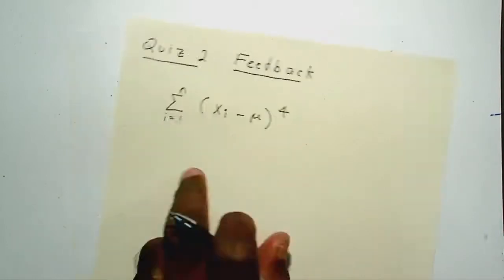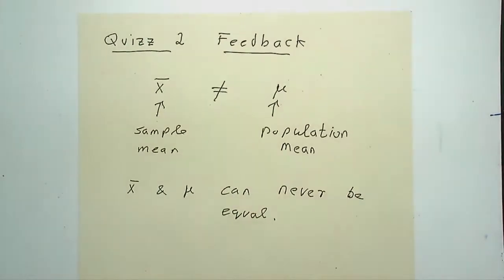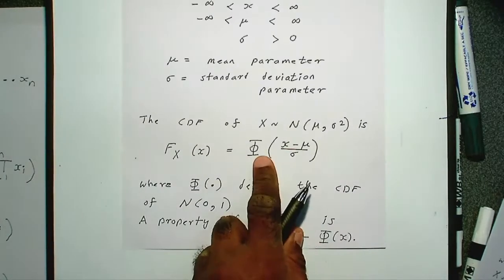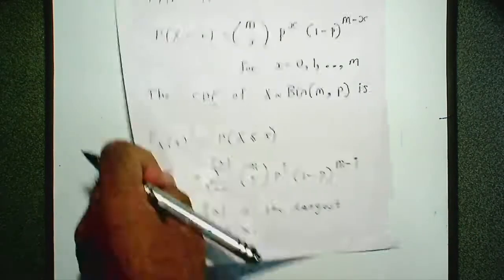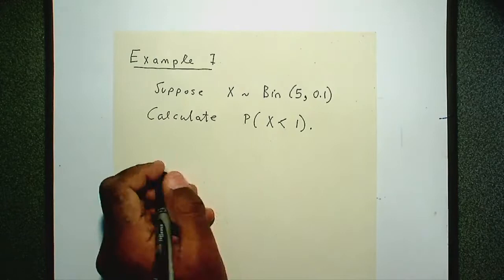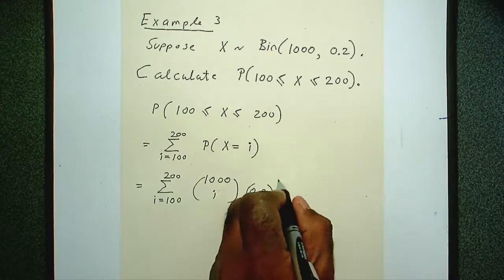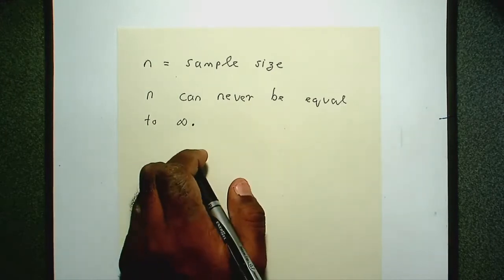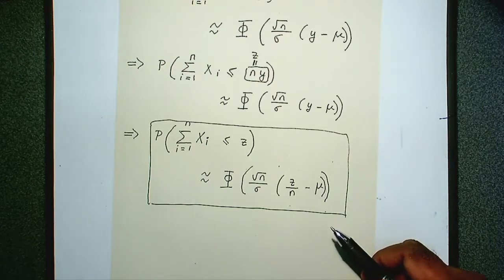Podcast 9 of Math10282 Introduction to Statistics for the 2019/2020 Academic Year